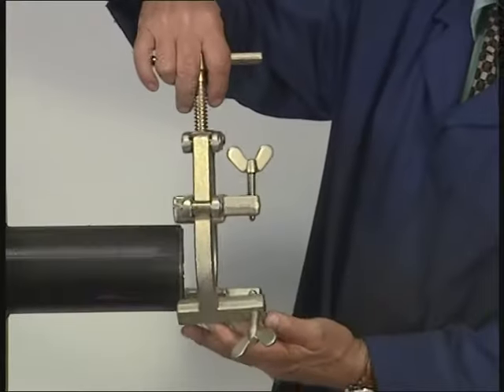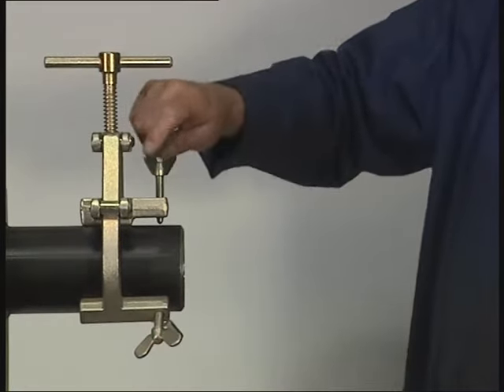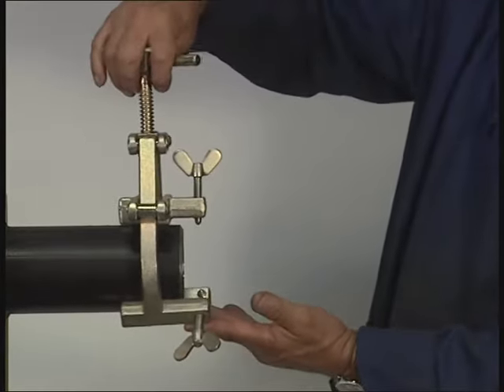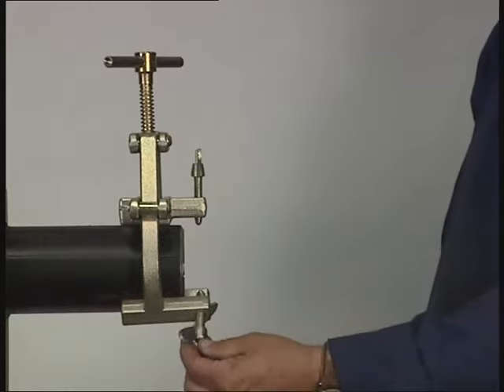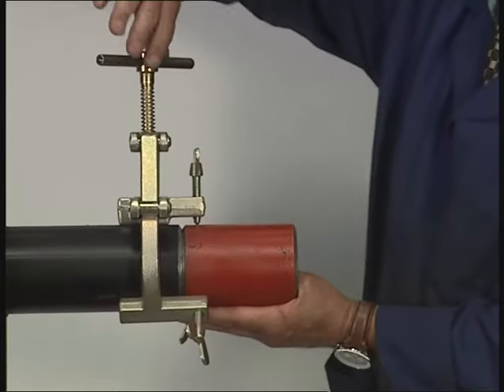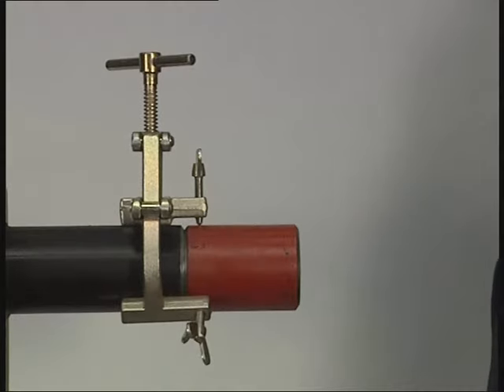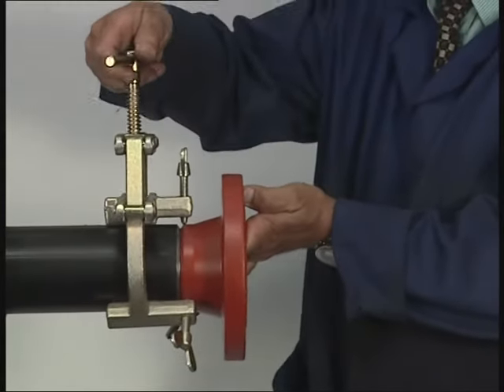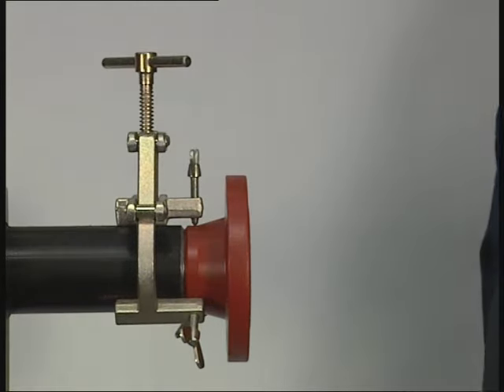E-Z Gold Pipe Welding Alignment Clamp.mpg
A new addition to the 'E-Z' Fit range is the 'E-Z' Gold series, boasting an increased range of up to 14" i/d and manufactured from forged steel for increased strength. Stainless steel roller balls are fitted as standard to the wing bolts. The "E-Z" Gold Clamps can be used on stainless steel by
fitting the optional stainless steel feet to prevent contamination.